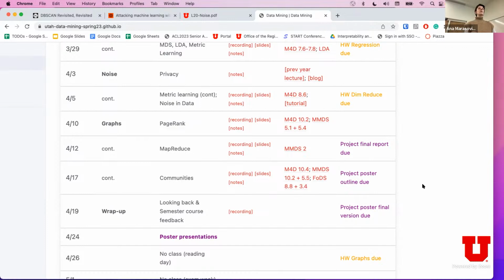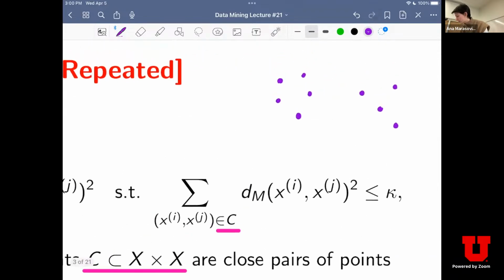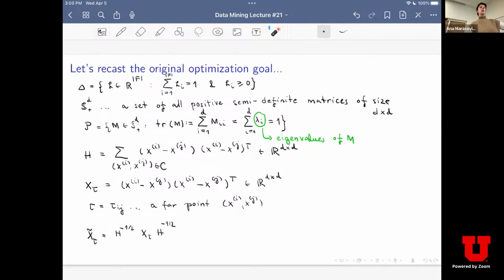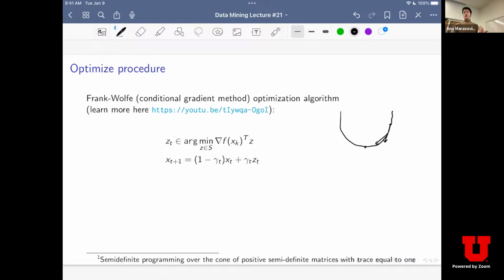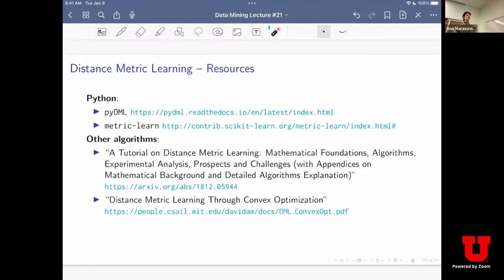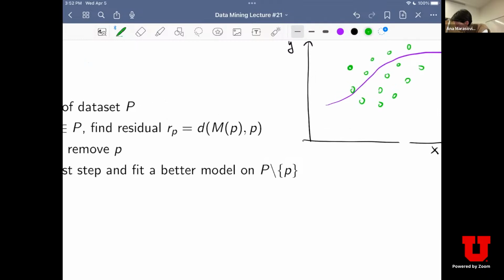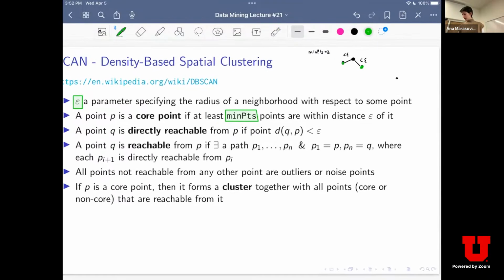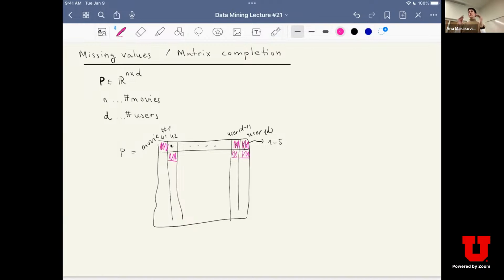Data Mining (Spring 2023) - Distance metric learning + Outlier detection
0:00 Recording starts
0:42 Announcements
3:44 Distance metric learning
14:59 Recasting the optimization objective
33:21 Optimization procedure
39:05 DML-EIG
47:17 Classes of data noise
51:44 Outliers
53:08 Outlier removal
1:02:31 Density-based approach
1:03:25 DBSCAN
1:11:13 Reverse nearest neighbors
1:14:00 Matrix completion (intro)
1:18:23 Lecture end